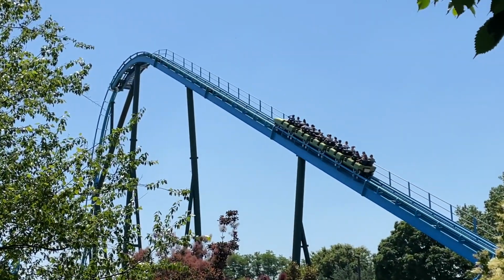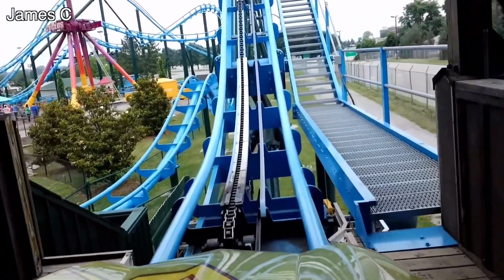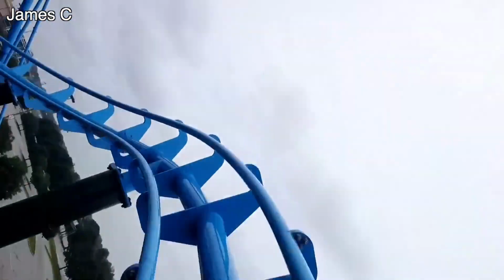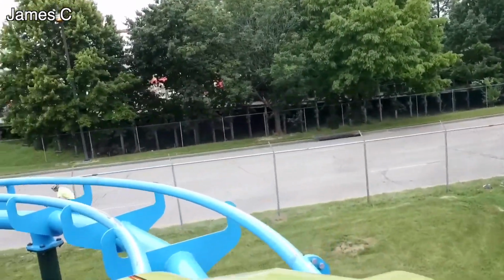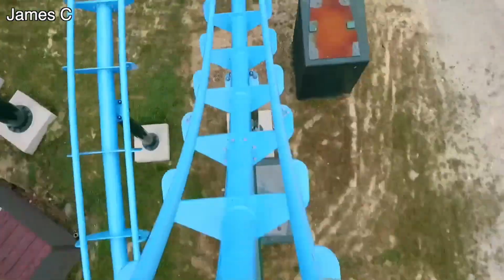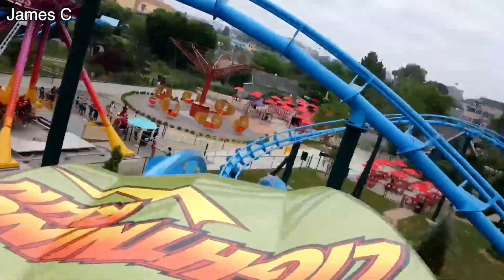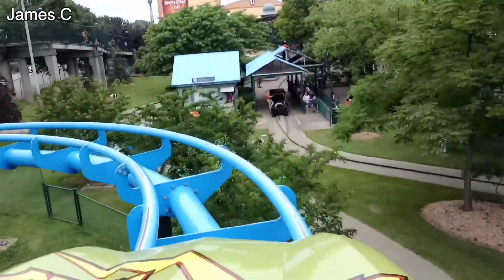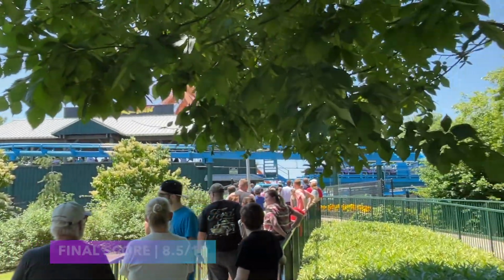Lightning Run Review | Chance Hyper GTX Kentucky Kingdom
Lightning Run is currently the world's only Hyper GTX from Chance rides. I was able to take a few rides on this during my summer 2021 visit to Kentucky Kingdom. How does the only Chance GTX stand up to other coasters? Find out in this review!